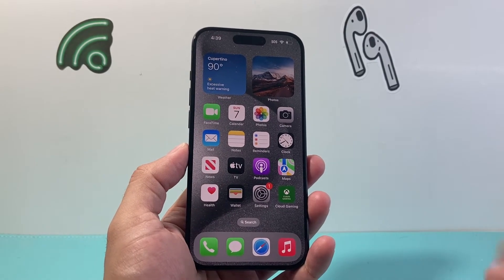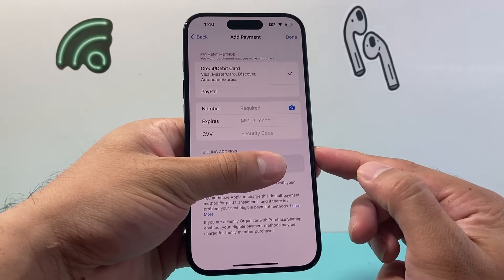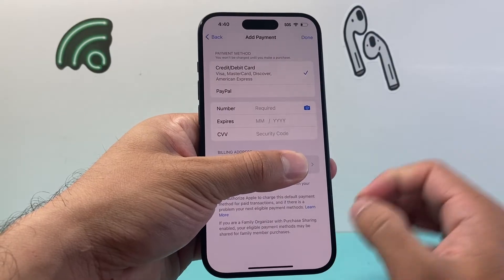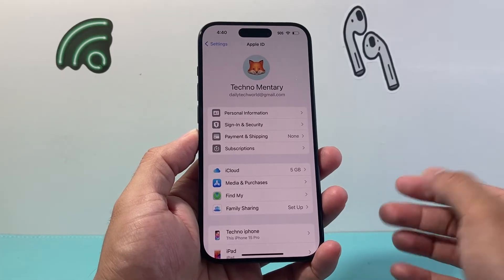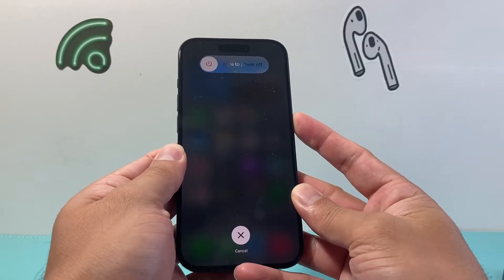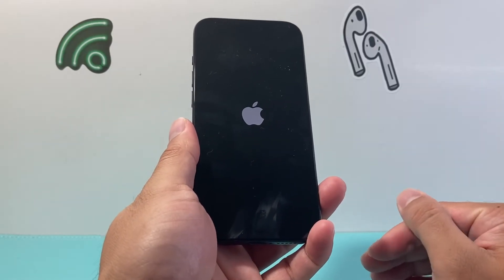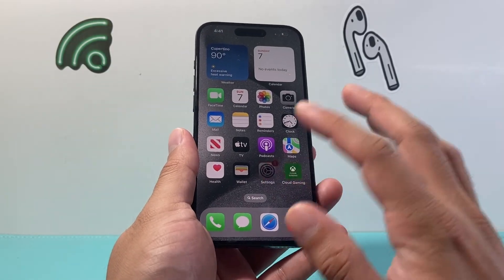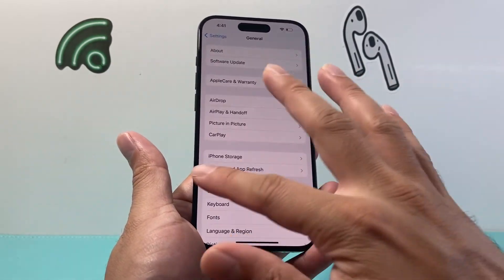How to Fix Your Payment Method Was Declined on iPhone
If you are getting your payment declined on your iPhone, you will need to follow these steps to fix the issue. We walk you through some of the reasons why your payment was declined but can be easily fixed.